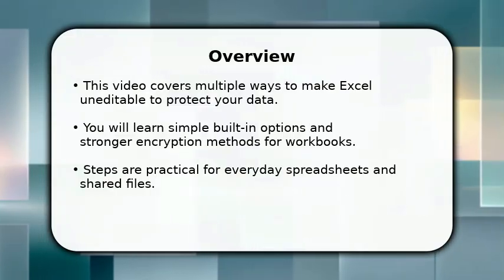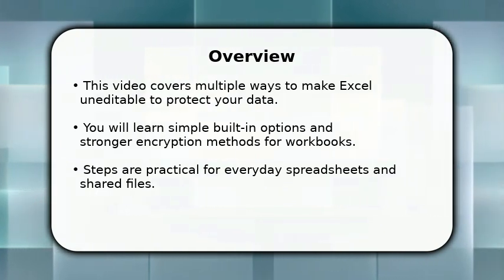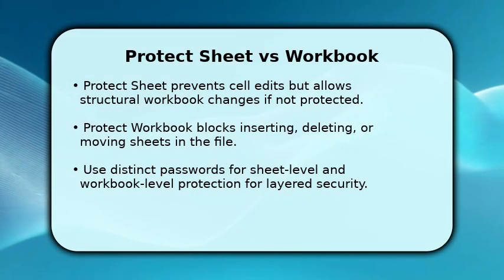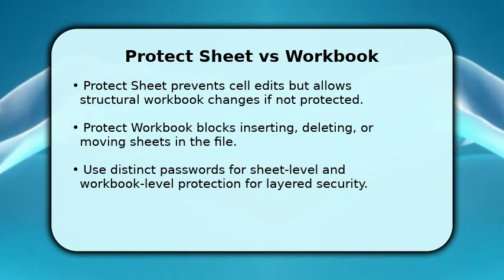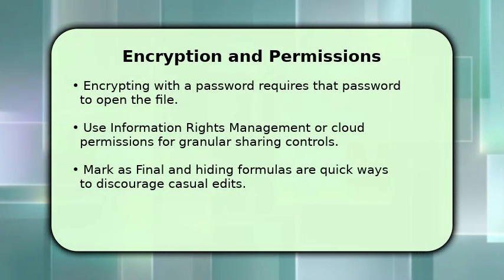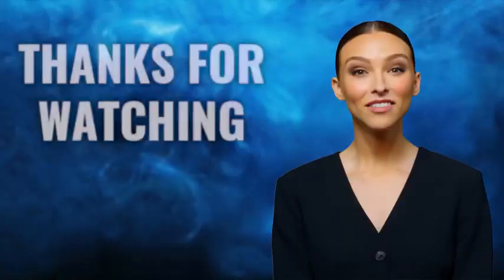How to Make Excel Uneditable (UPDATED)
How to Make Excel Uneditable (UPDATED) | 🍱 Make meal prep easy with these leakproof containers ▸

Are you tired of others editing your Excel spreadsheets without permission? In this updated video, we'll show you how to make Excel uneditable. We'll cover the steps to protect your worksheets and workbooks from unwanted changes. Whether you're a business owner or an individual who needs to share sensitive data, this tutorial will help you keep your Excel files secure.